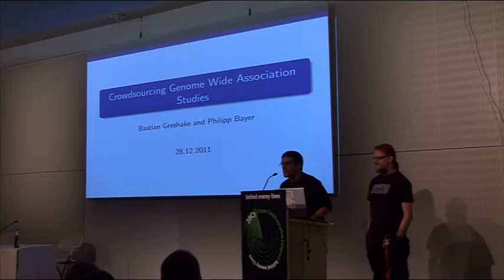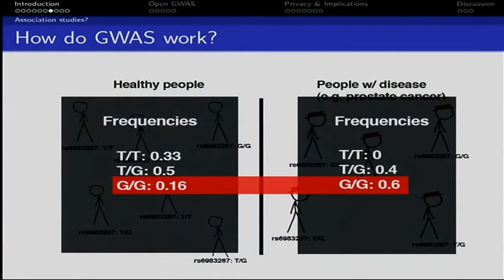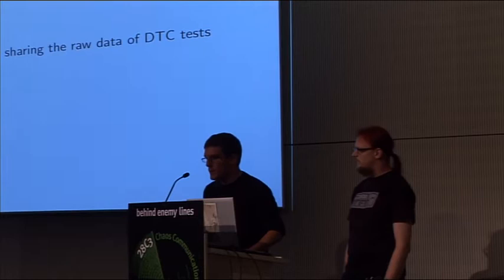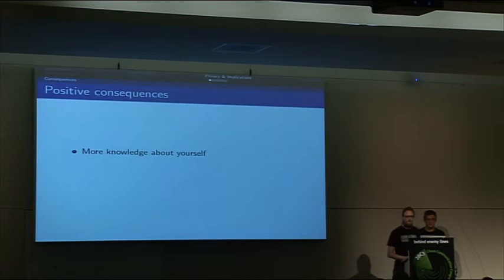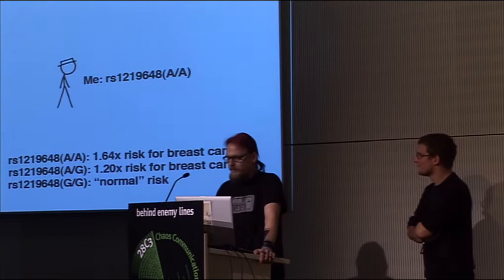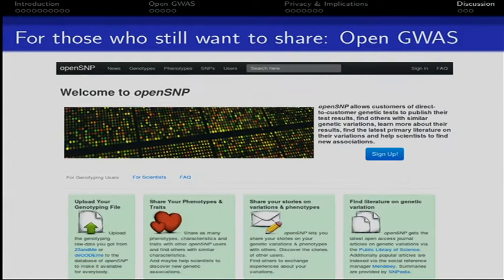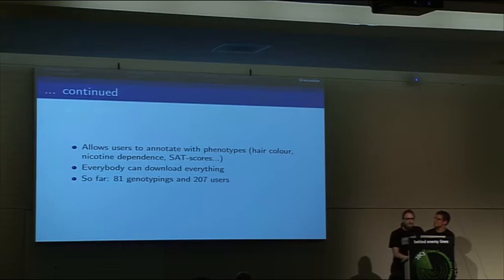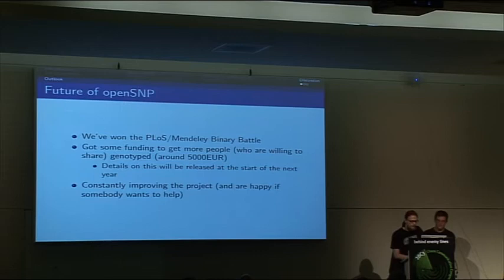28C3: Crowdsourcing Genome Wide Association Studies (en)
Speakers: Bastian Greshake | Philipp Bayer

Freeing Genetic Data from Corporate Vaults

It was only a couple of years ago that generating genetic information about individuals was expensive and laborious work. Modern techniques have drastically cut cost and time needed to get an insight into one's genome and have ultimately led to the formation of personal genetics companies -- like 23andMe, deCODEme and others -- that now offer direct-to-customer genetic testing. With a price tag of those tests starting at about 100 €, the number of people that do such tests is on the rise. By now, 23andMe alone has over 100.000 paying customers, with over 60.000 of them willing to donate their genetic data and to actively participate in research projects by filling out surveys, e.g. on their medical histories. This has resulted in a high-quality dataset with genetic information of 60.000 individuals. The best part: The data has already been paid for by the participants in the research.

Who would not love to get their hands on data like this? Unfortunately, the data sits locked away in corporate vaults, inaccessible to interested (citizen) scientists. But what if we could change this?

We've created openSNP, a central, open source, free-to-use repository which lets customers of genotyping companies upload their genotyping data and annotate them with phenotypes. OpenSNP provides its users with the latest scientific research on their genotypes and lets scientists download annotated genotypes to make science more open.